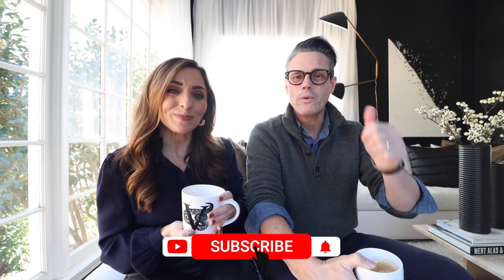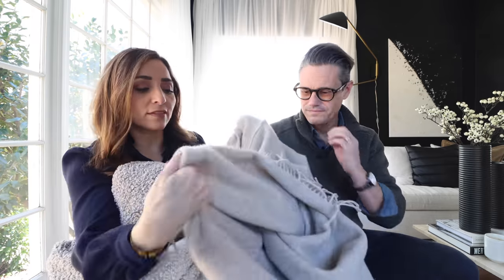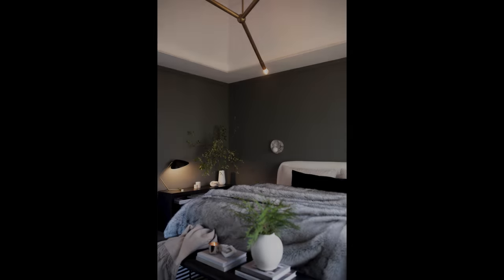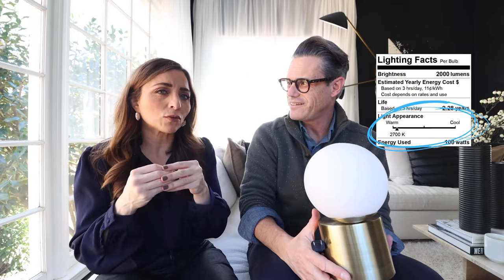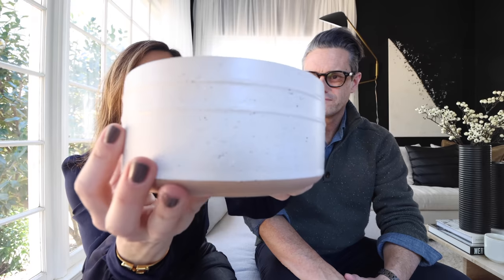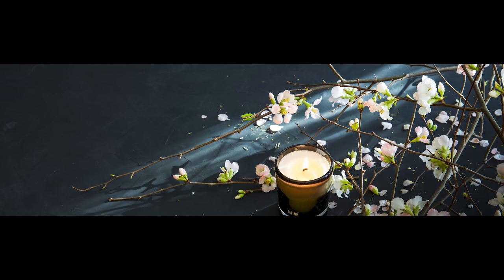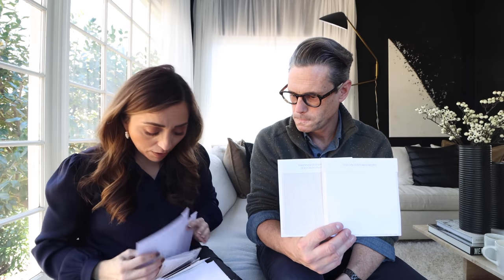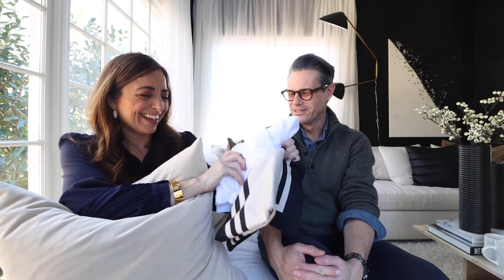EASY WAYS TO WARM UP YOUR HOME | INTERIOR DESIGN TIPS + TRICKS | HOUSE of VALENTINA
BLANKETS:
Wool Blanket
Target Sherpa
PB Sherpa
Table Lamp

CANDLES:
Target Candle
Hurricane Set
Crate and Barrel Hurricane Set
Candle Photos via Tatine

Wood:
Wood knot
Coffee Table
Dining Table
Coffee Table

RUGS:
Rugs USA

VASES:
White Vase
Tan Vase

Graphic Pillow
Caramel Velvet Pillows
Leather Pillows

V’S FAVES:
Similar Blouse
V's Earrings
Similar Black Jean
V’s Zebra Heels
V’s Nails:
Jack’s Sweater
Jack’s Shirt Similar

Our Sectional Sofa: in alabaster performance
Our Bed: in stone white boucle
Our Wall Sconce

Lighting photo via wayfair
Ross Teeth Photo via Google